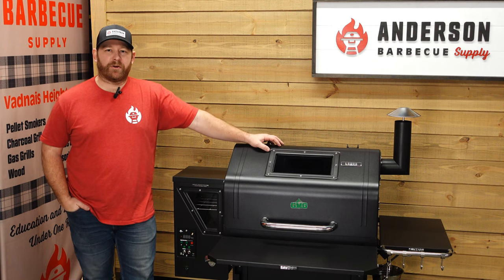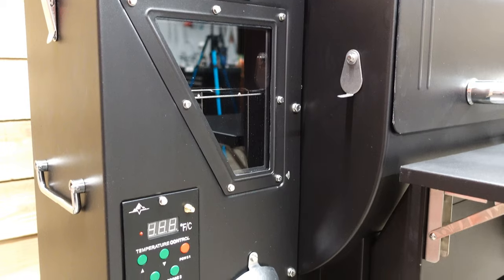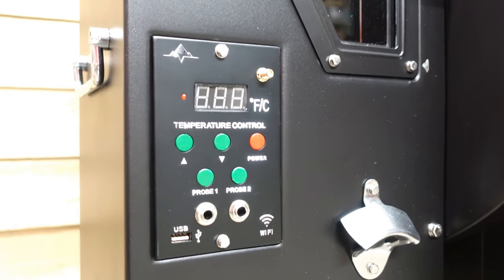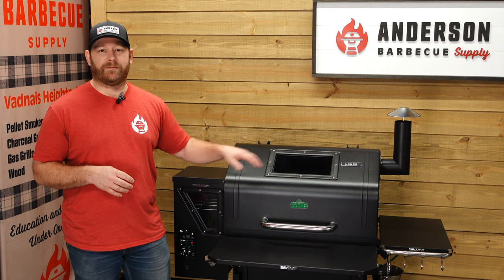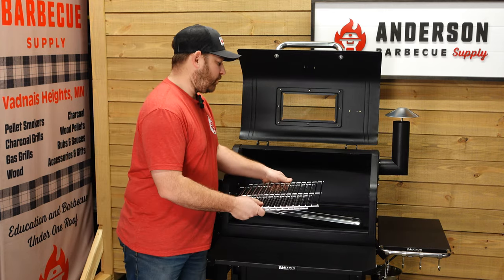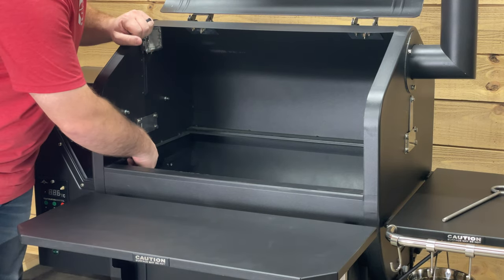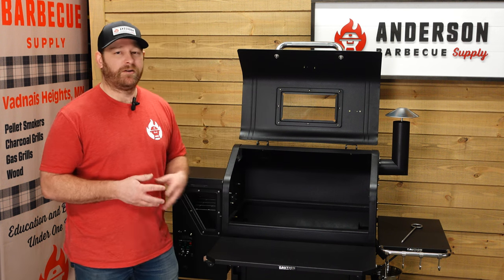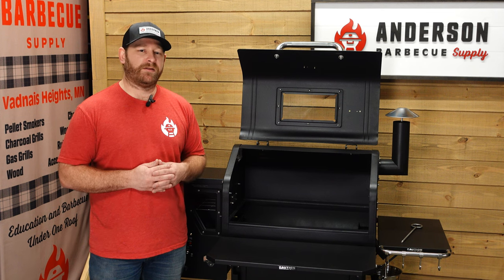Green Mountain Grills Ledge Prime | Pellet Smoker Overview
Thanks for checking out our overview of the Green Mountain Grills Ledge Prime!!  @GMGrills

There are certainly lots of great features within the line of smokers for GMG. These products produce some great barbecue!!!

About Anderson BBQ Supply:
Welcome to Anderson BBQ Supply's official YouTube channel.  We are excited to start presenting how-to videos for our customers!  We strive to provide education and barbecue under roof and hopefully these videos eliminate any worry about grilling, barbecuing, and smoking meats and treats.    We have a storefront located in Saint Paul, MN and items on our website are available for shipping nationwide.